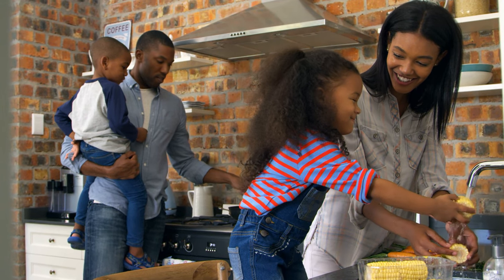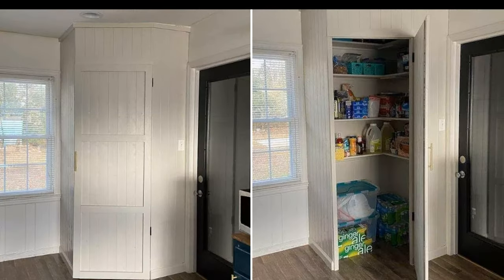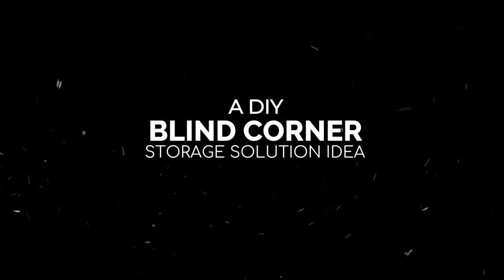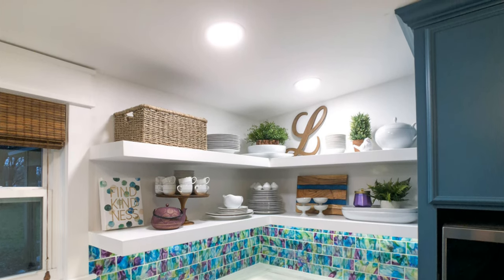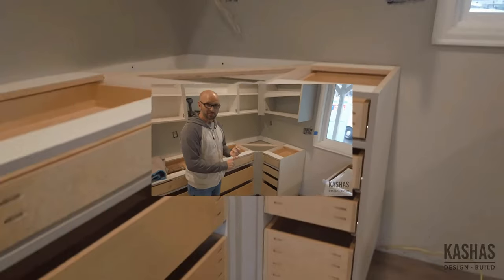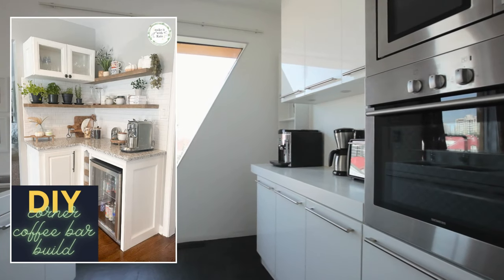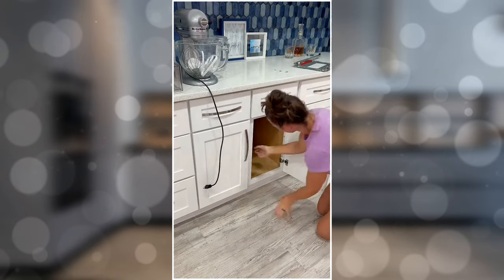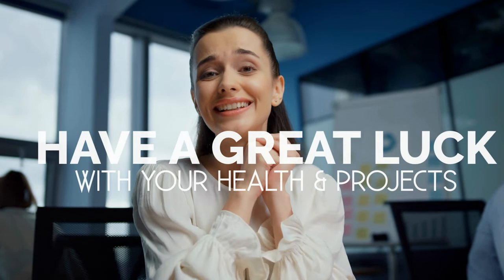10 Smart Storage Solutions for Your Kitchen's Awkward Corners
Spoilers ahead:
A DIY Corner shelving Project idea by @Hometalk - 00:54
A DIY Built-in Corner Pantry Idea for Less Than $100 - 01:21
A Compact Corner Cupboard Idea - 02:02
A DIY Blind Corner Storage Solution Idea - 02:42
A DIY Floating Corner shelving idea with L-Frame - 03:44
A Tall Kitchen Corner Shelving Idea - 04:27
Quick tips on how to build the best kitchen corner - 04:59
Tips for Installing A new kitchen Cabinet Slider/Drawer - 05:38
A Corner Coffee Bar Station Idea - 06:17
Install a Rev-a-shelf drawer to Upgrade your skinny Kitchen cabinet - 07:21

Thanks to:
Hometalk.com
Thriftyandchic.com
Addicted2decorating.com
Instructables.com
Youtube.com/ @KashasDesignBuildIncCamas
Remodelandolacasa.com
Makeitwithkate.com
Youtube.com/ @EastCoastDIY27

---1---
Nearing the top of the list, you heard the following resources:

---2---
A new tool to replace the GA